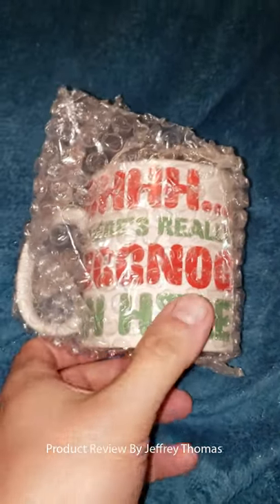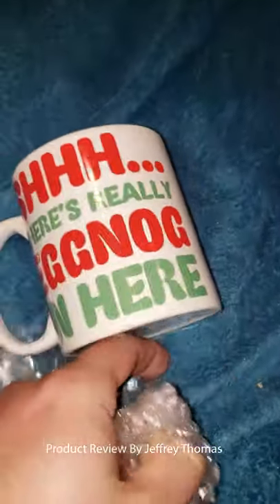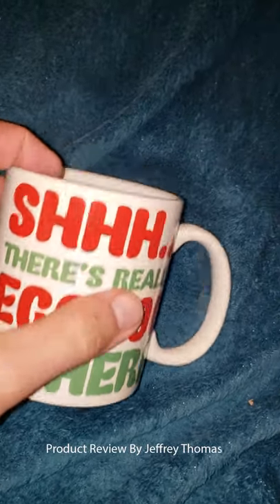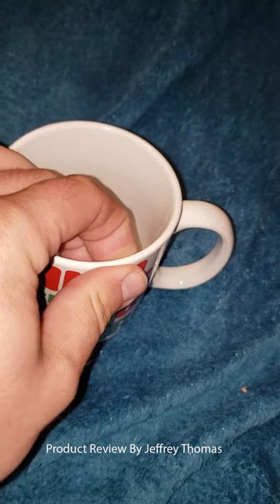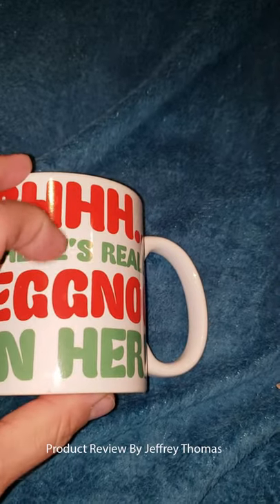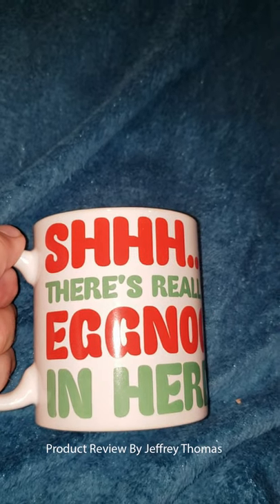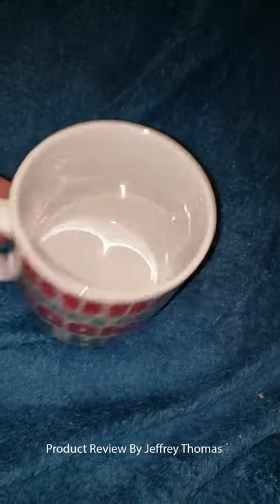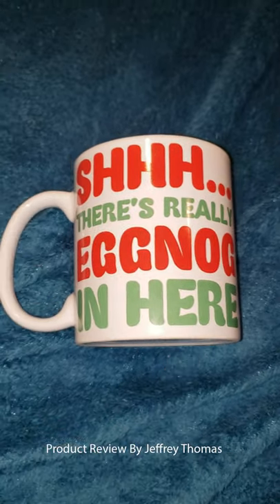Shh There's Really Eggnog In Here - Funny Christmas Mug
Great Christmas present for the person who loves ‘eggnog’. A great gift to bring that special someone a smile on Christmas morning. The design is placed on the mug well and does not feel like a decal of sorts that will wash away with a little washing. This mug has thick walls and is not thin like many are. This allows them to get clinked together when washing dishes and make it without cracking. I know I have had a couple mugs break because they were on the thin side. These remind me of the old mugs like my dad used to use that never felt cheap or even temporary. The handle is hearty but the mug does not weigh a ton. It seems to have a good capacity as well.